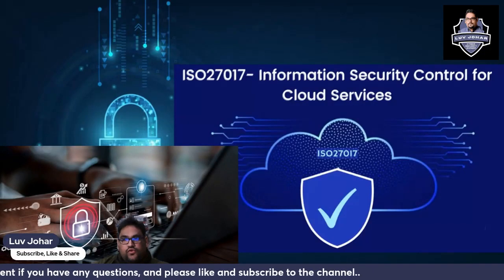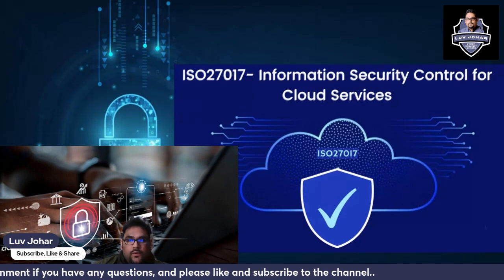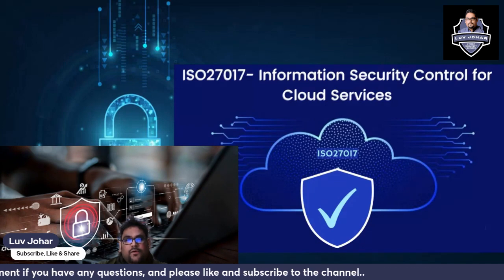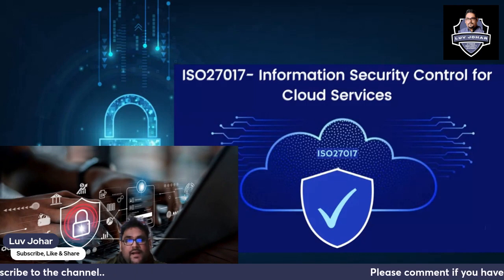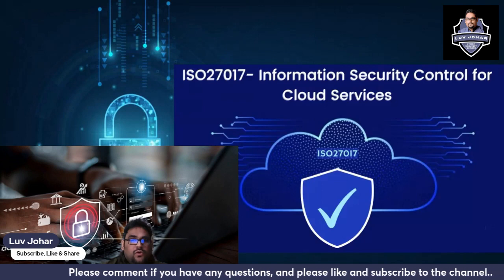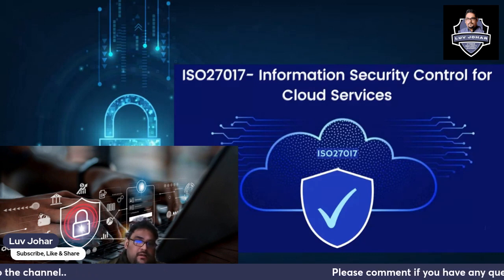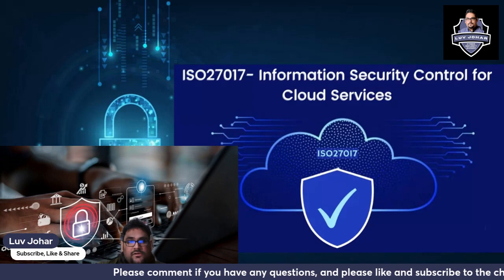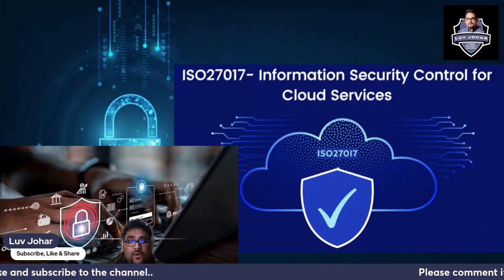Understanding ISO/IEC 27017 - Part 1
Information technology Security techniques Code of practice for information security controls based on ISO/IEC 27002 for cloud services

The ISO 27017 standard is an international standard that provides organizations with guidance and best practices when it comes to cloud security and data management.

It is based on the existing ISO/IEC 27002 security standard and provides additional focus on managing information in the cloud.

It gives organizations information on how to securely process personal data and protect consumer rights. In addition, it sets out controls and requirements to ensure appropriate use of data, and covers topics such as access control, identity management, and data management.

The ISO 27017 standard is essential for any organization looking to ensure that their cloud services are secure and that their customer data is protected.

The ISO/IEC 27017 code of conduct is made for entities to use as a guide when putting in place a cloud computing information security management system based on ISO/IEC 27002:2013.

It is used to choose security controls for cloud services. So here you will know about the ISO/IEC 27017 cloud computing guidelines, which include role delineation, asset deposition, customer isolation, VM configuration, administrative procedures, activity monitoring, and environment alignment.